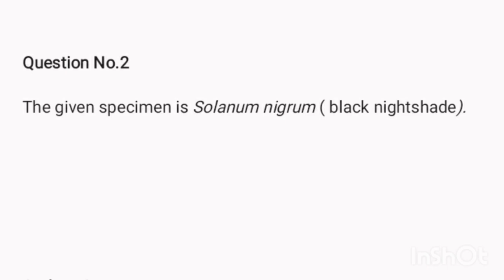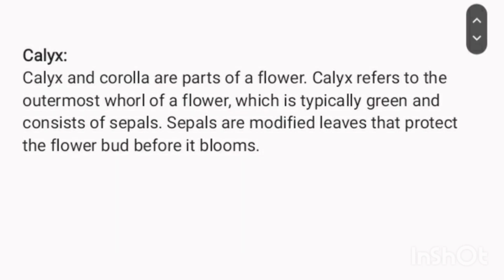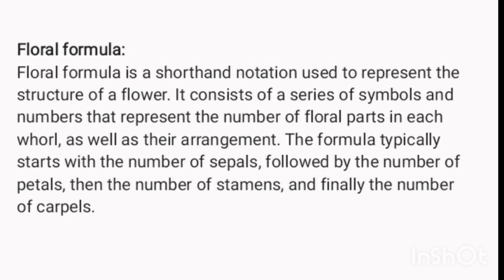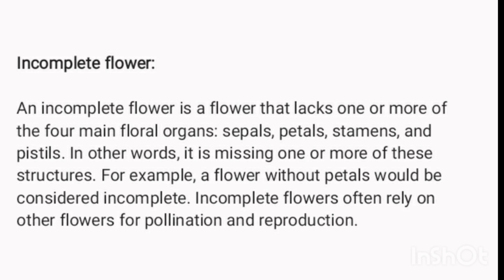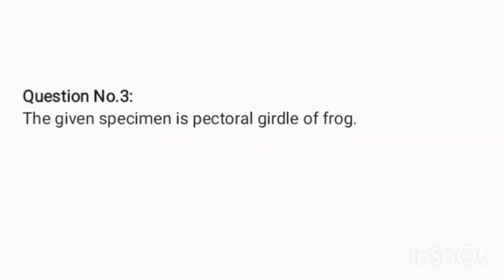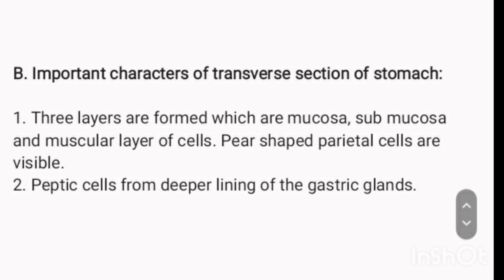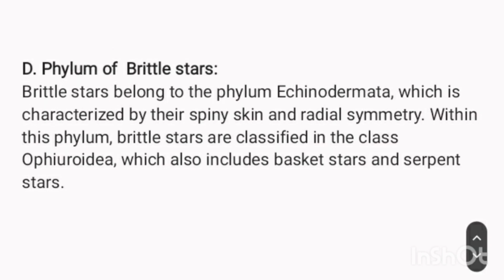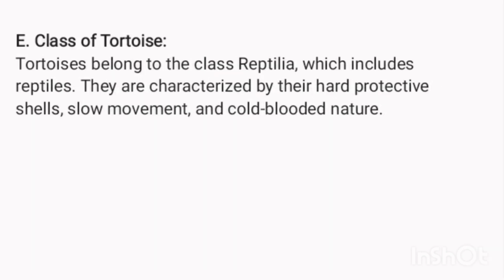Lahore Board 2023 Group 9 | FSc Biology Practicals | Practical Paper of Biology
FSc biology Practicals
Practical paper of biology
Biology practical paper 2023
Biology Practicals
Domains of science
biologybybhatti
Light sciences
Ameer Hamza House of Biology
Miller harley
Biology with kiran
Biology practical
Zoology practical
Neela Bakore Tutorials
Practical  copy

biologypracticalpaper # biologypracticalclass12